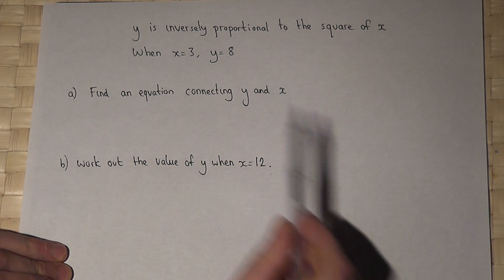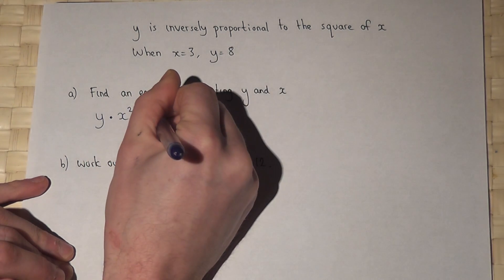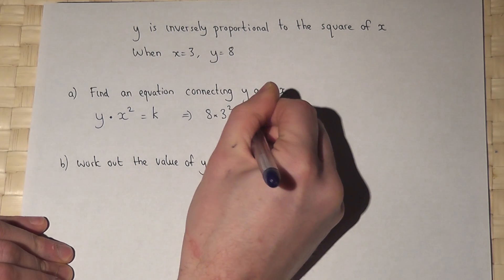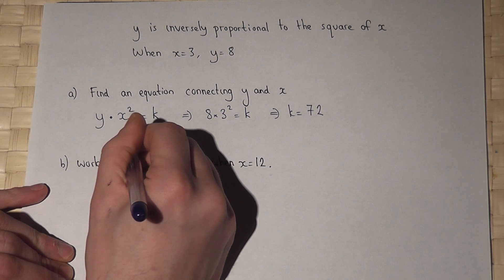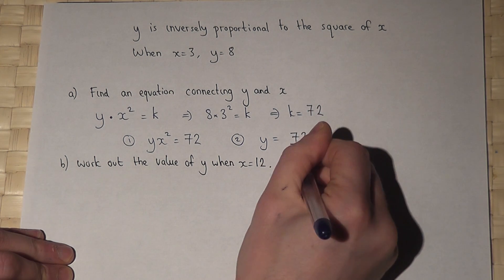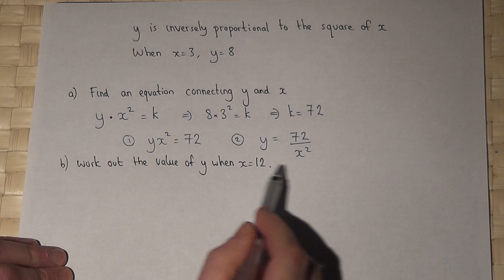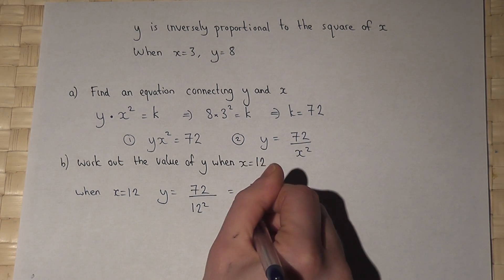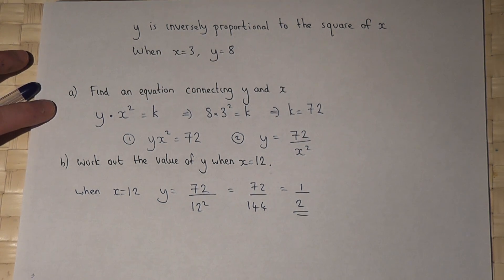Inverse proportion : y is inversely proportional to the square of x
This video shows how to find equations connecting y and x when y is inversely proportional to the square of x.
Exam solutions: June 2012 AQA GCSE Maths Higher Linear Non-Calculator Paper 1 question 16